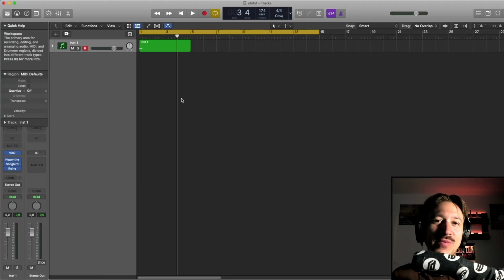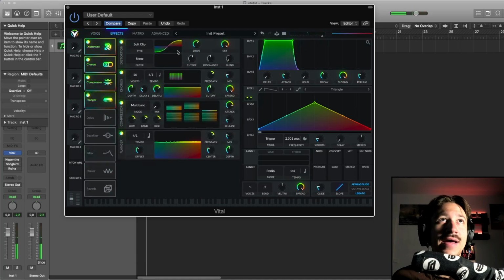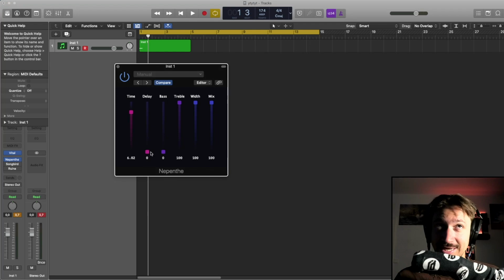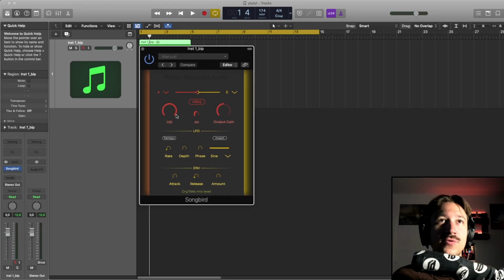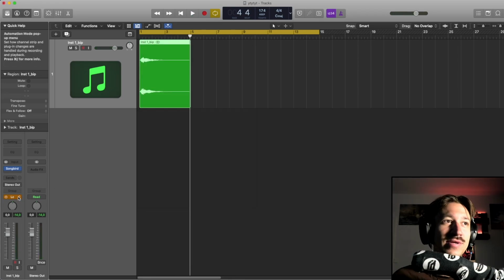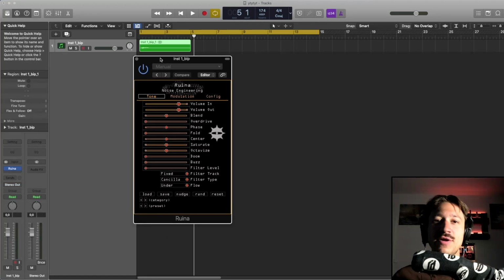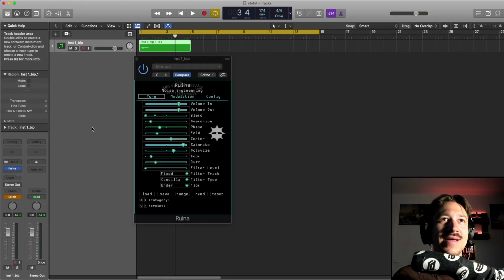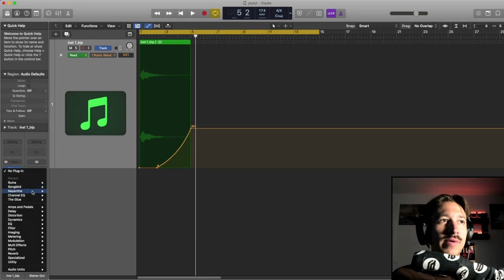Create Dark & Cinematic Drones with FREE Plugins | Sound Design Tutorial (Vital, Nepenthe, Songbird)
In this sound design tutorial, I walk you through creating a unique, atmospheric drone perfect for intros, dark electronic genres like drum & bass, or even film and video game scoring.

🛠️ We dive into:
Crafting the core sound in Vital
Adding gritty character with Ruina
Shaping space using the brand new Nepenthe Reverb
Sculpting eerie textures with the Songbird Vowel Filter

All plugins used are FREE, and the techniques are versatile across multiple genres. Whether you're into DnB, industrial, cinematic scoring, or experimental ambient—this one’s for you.

🎧 Sound design focused on mood, tension, and character FX.

🔥 Want to level up even faster? 🔥